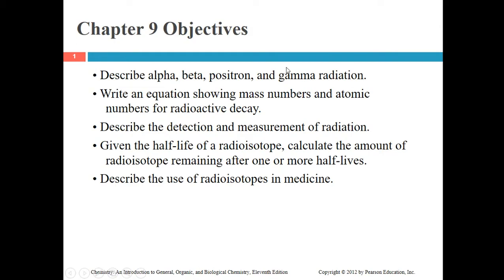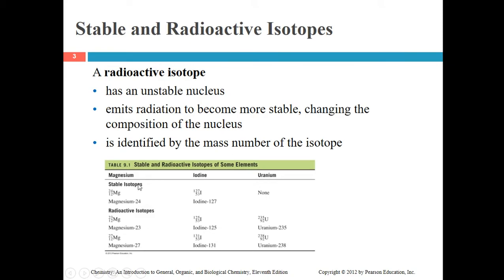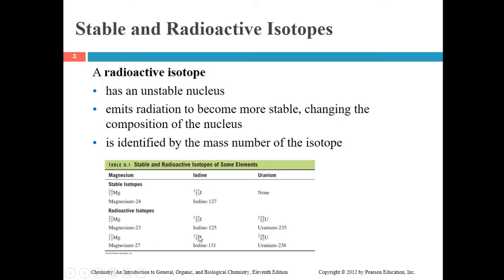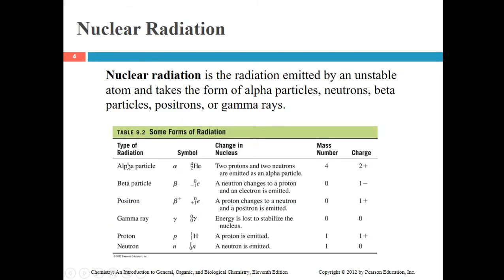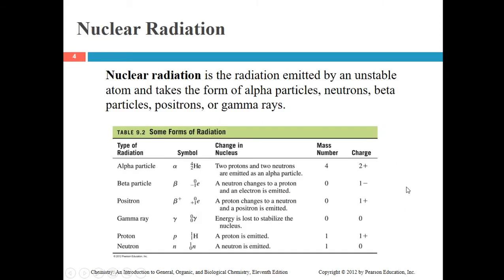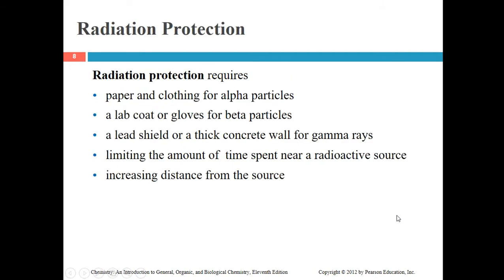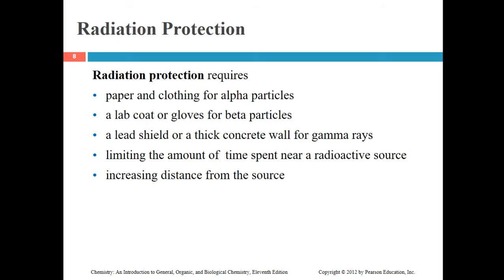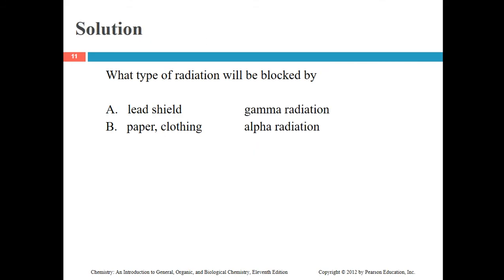Video 3-8-2018 3-12-01 PM